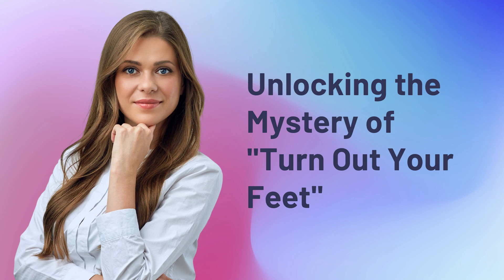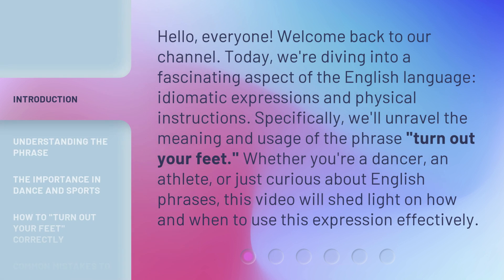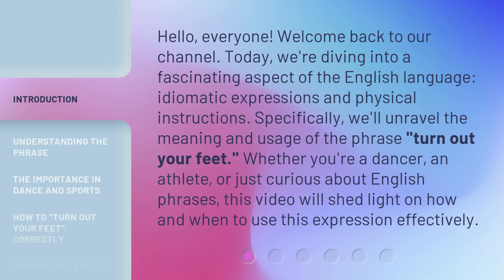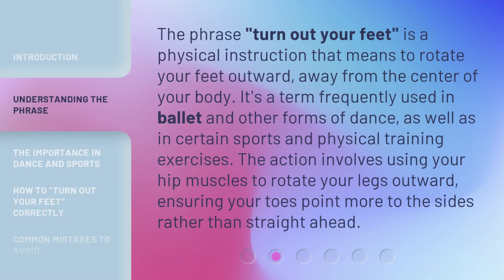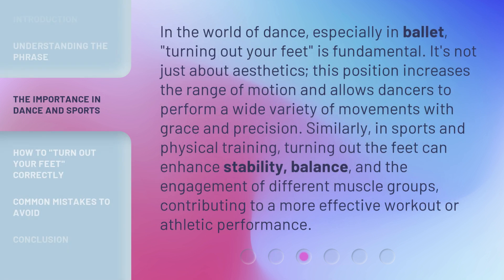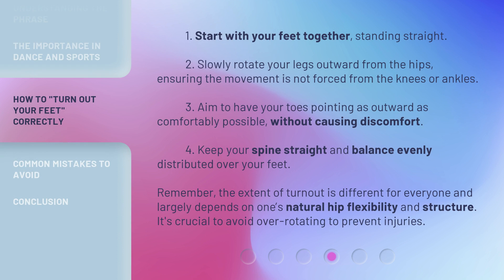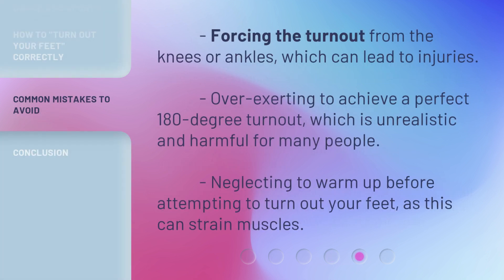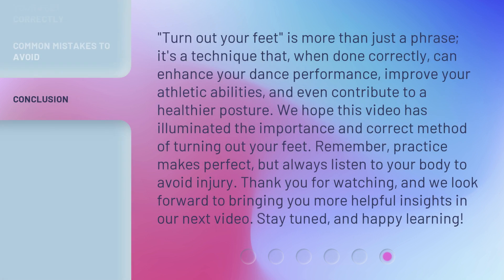Unlocking the Mystery of "Turn Out Your Feet"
00:00 • Introduction - Unlocking the Mystery of "Turn Out Your Feet"
00:37 • Understanding the Phrase
01:06 • The Importance in Dance and Sports
01:40 • How to "Turn Out Your Feet" Correctly
02:20 • Common Mistakes to Avoid